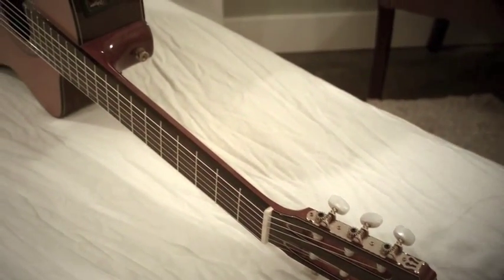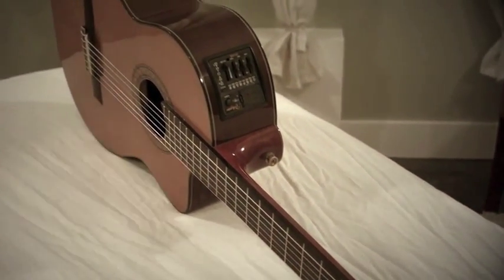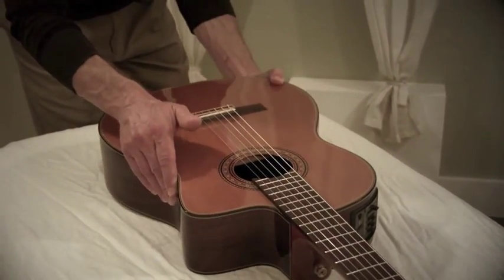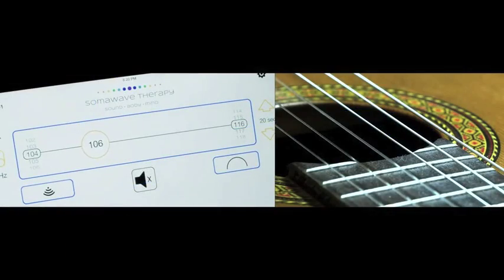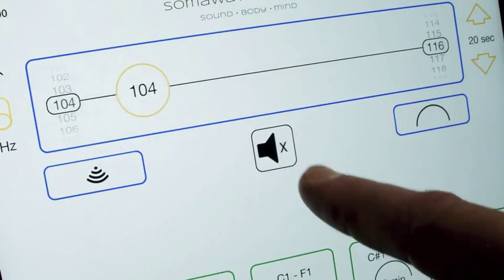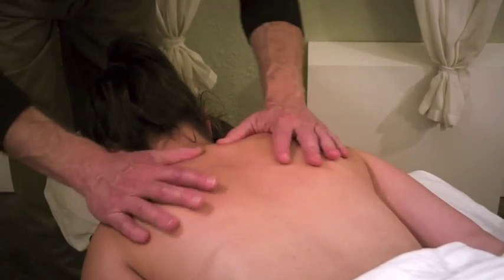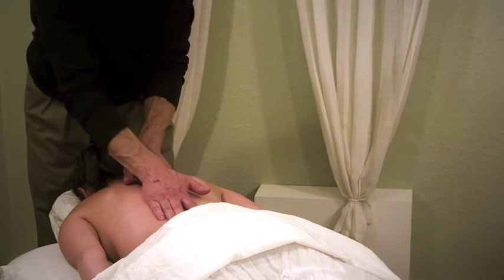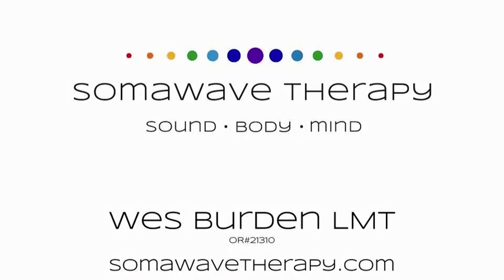Principle of Resonance & Massage Therapy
This video demonstrates the ability of sound to stimulate and activate an object based on the principle of resonance  –  i.e. all matter will respond to a unique frequency based on its physical makeup and properties. In this case the SomaWave Therapy app activates and brings to life the guitar’s ‘A’ string when it’s appropriate frequency is crossed. Keep your eye on the 5th string as the app sweeps past 110 Hz…

This principle of resonance also holds true for the human body – knotted muscles, scar tissue, tendons, ligaments, organs, and other tissue can be stimulated by various frequencies resulting in healing, relaxation and balance. The SomaWave Therapy system uses sound wave technology, allowing one to experience deep relaxation, unwind muscles and calm the mind.